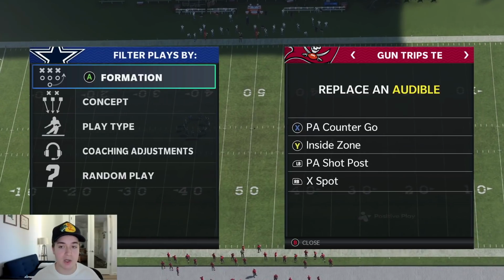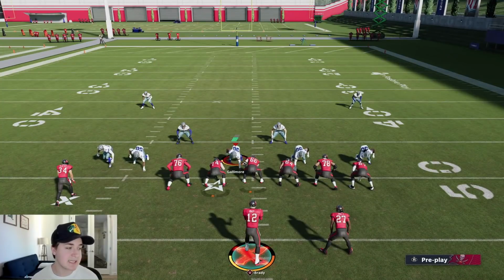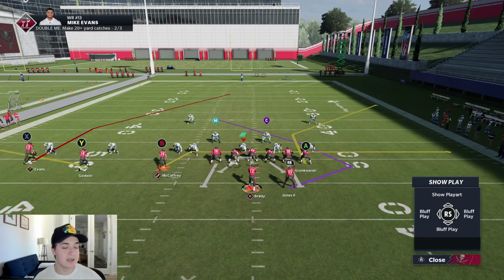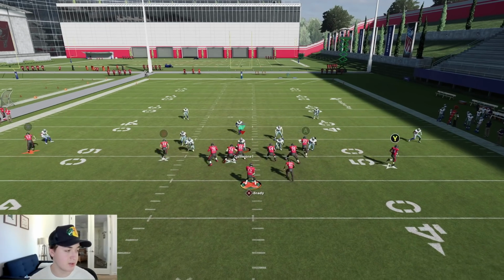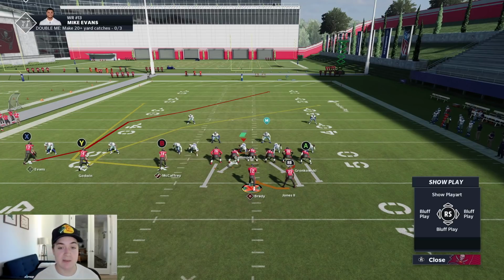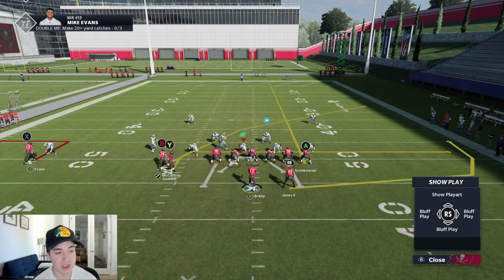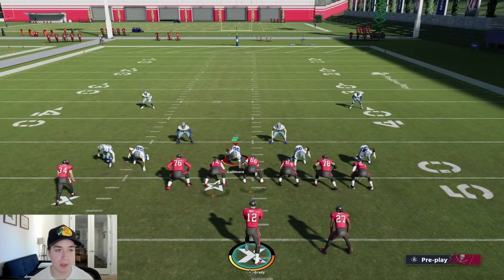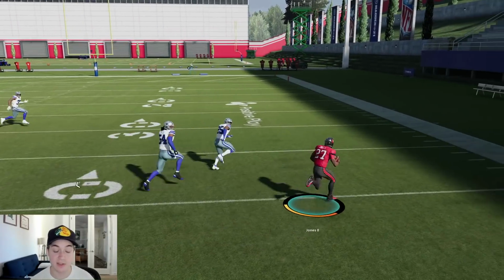JWall's CHAMPIONSHIP "Gun Trips TE" Offense is Insane! Madden 21 Mini Scheme!